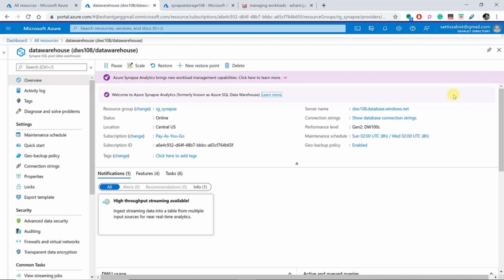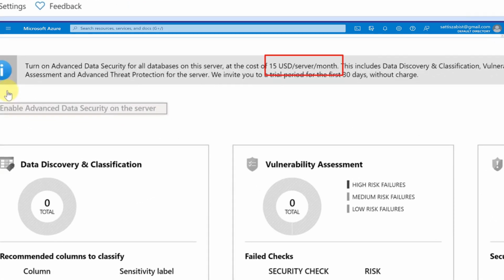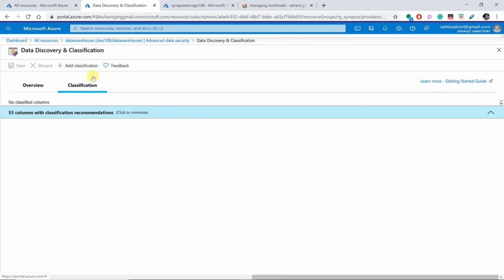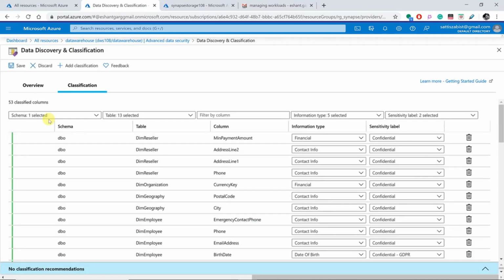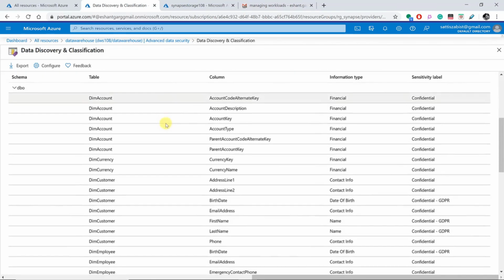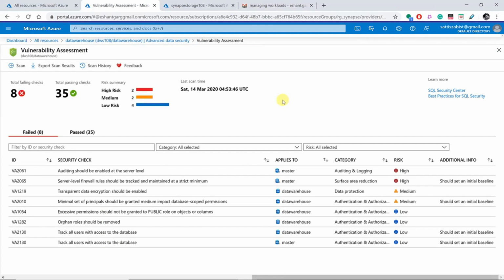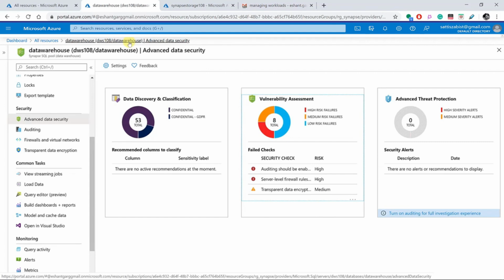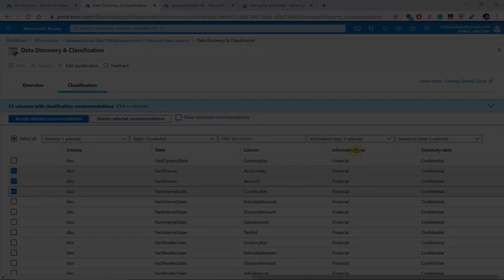Microsoft Azure DataWarehouse Data Security Setup [ Hands on Lab]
In this video we will show you how to setup data security services in Azure Data Warehouse. These features will help you protect your data and conduct vulnerability assessment and data classification to prevent sensitive data from being stollen.